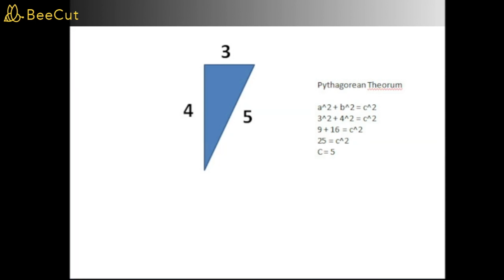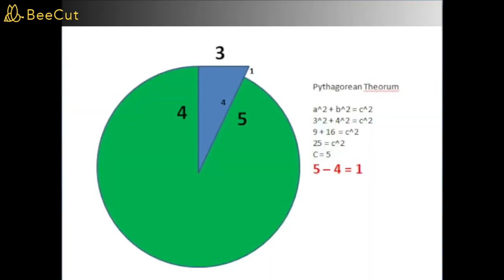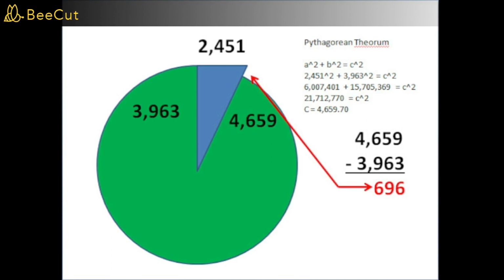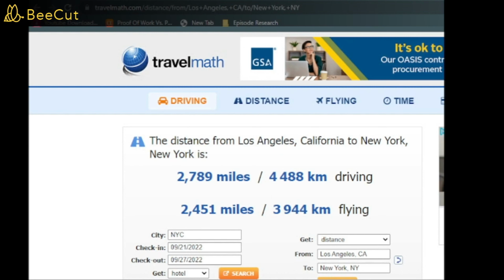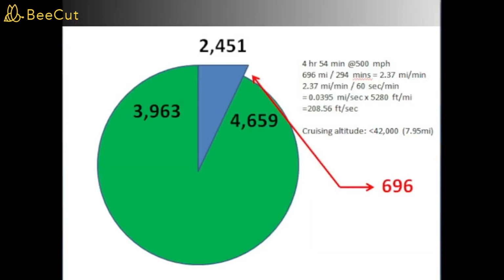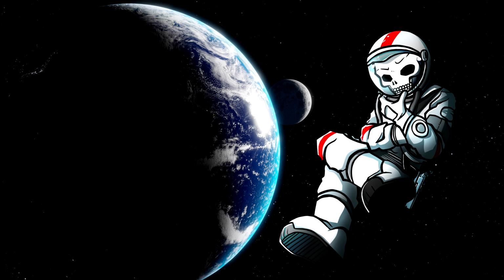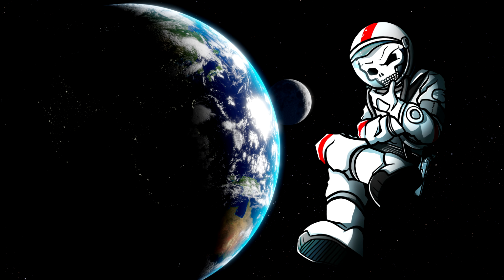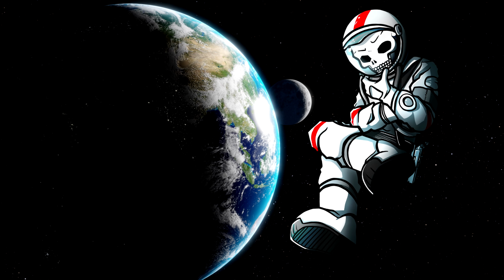Pythagomoron Theorem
"Pondering Infinity" makes a completely terrible video "proving" the Earth is flat, because of the Pythagorean theorem. It's not many people who are so stupid they leave Lord Killian speechless!